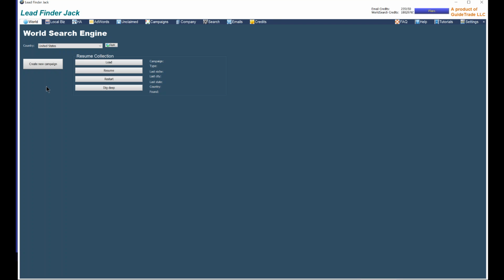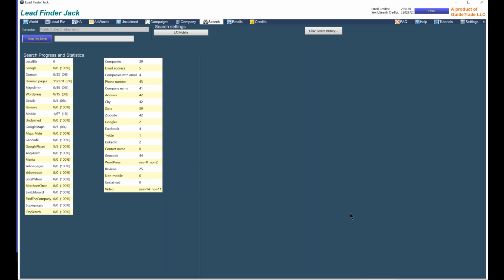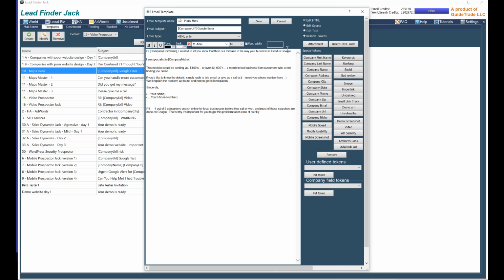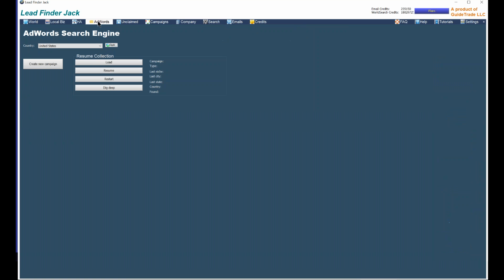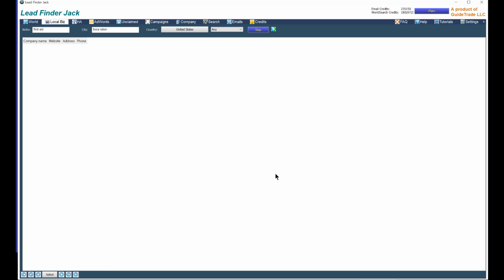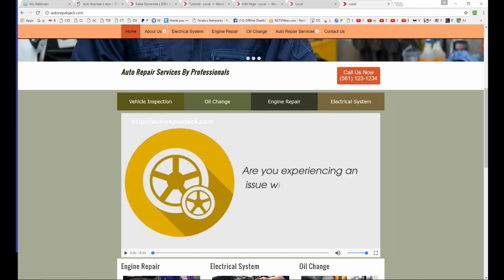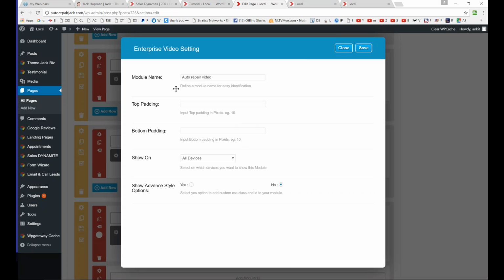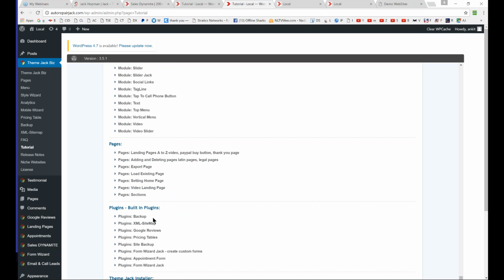2016 12 13 Local Marketing Training with Jack The Don Hopman